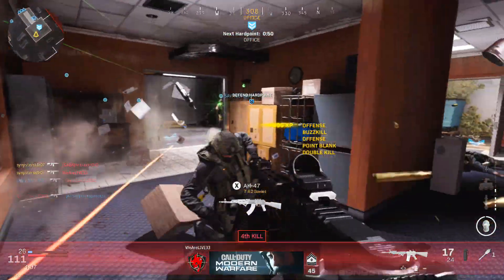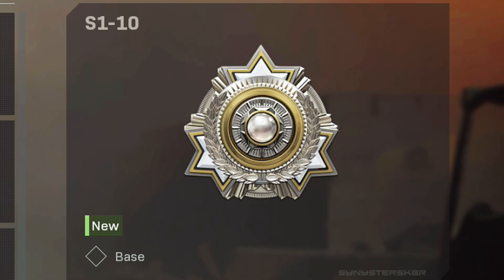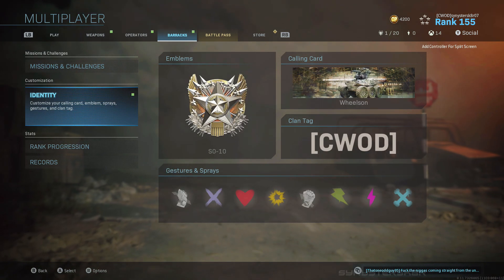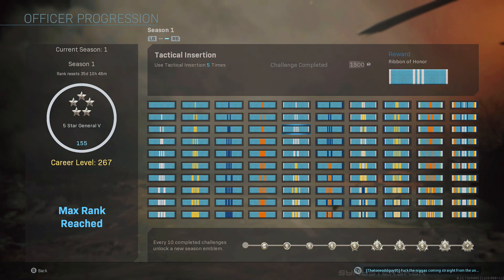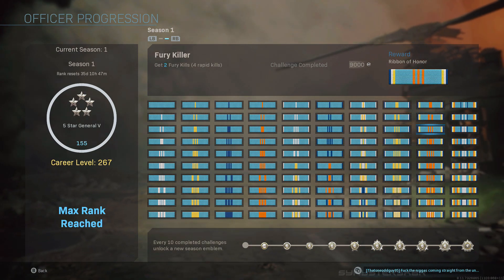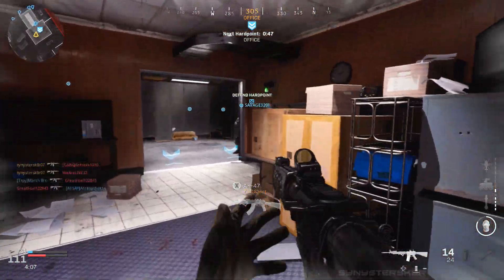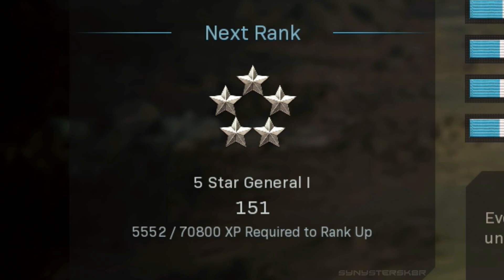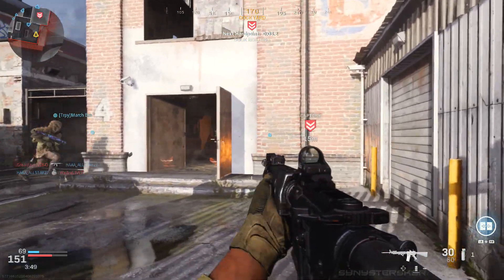ALL Modern Warfare Season 1 EMBLEMS & Officer CHALLENGES! (Massive XP Rework?)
Here's a look at all of the Season Emblems rewarded for Season 1 Officer Rank Progression in Call of duty Modern Warfare! I got every Season 1 challenge for you, too!